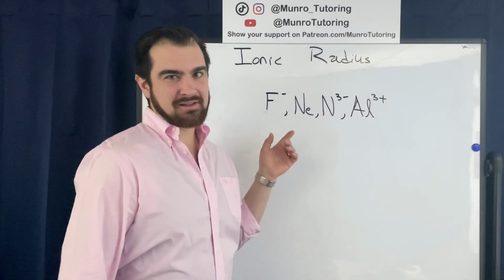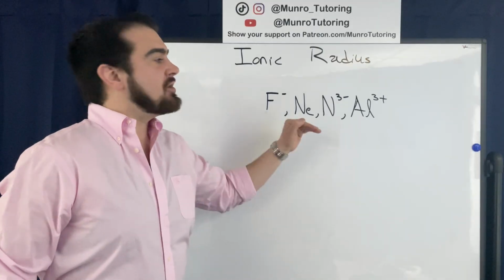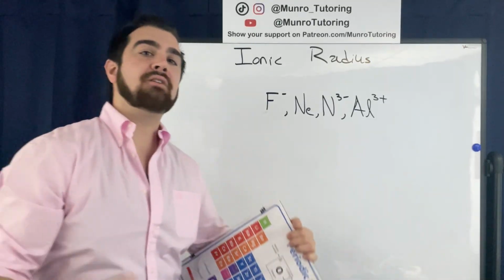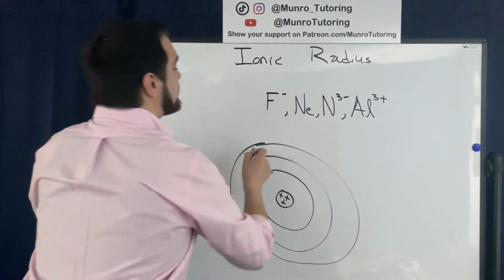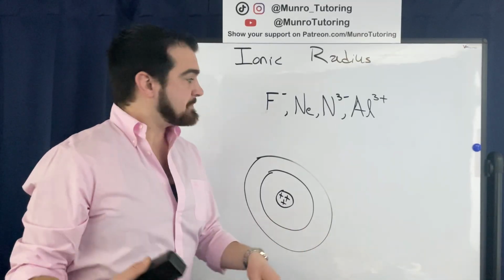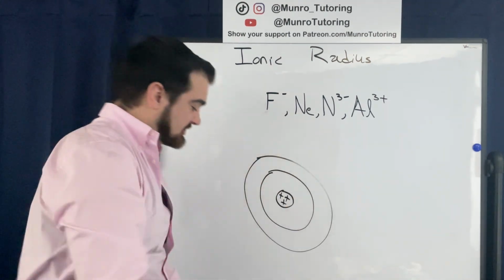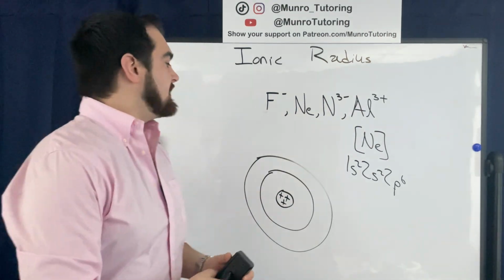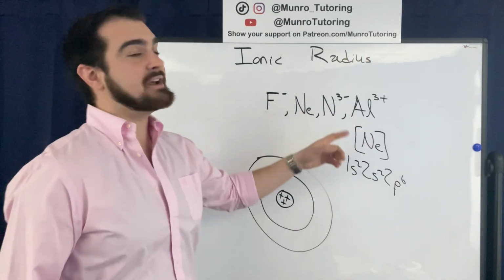Periodic Trends: Ionic Radius Made Simple | Chemistry Lesson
Ionic radius is the second period trend discussed in my lessons following atomic radius.

This is helpful in building knowledge which will impact your understanding of chemistry including and far beyond electronegativity, ionization energy, and electron affinity.